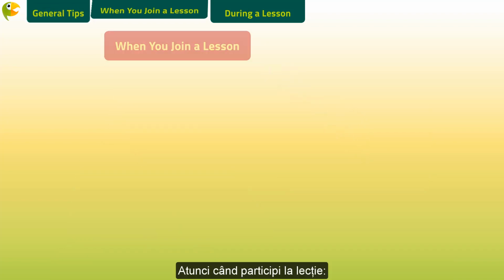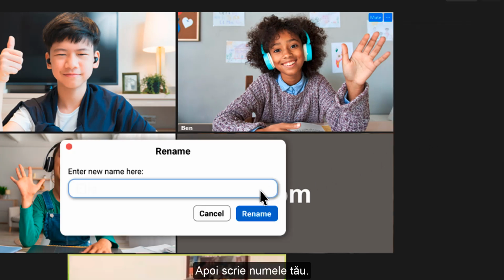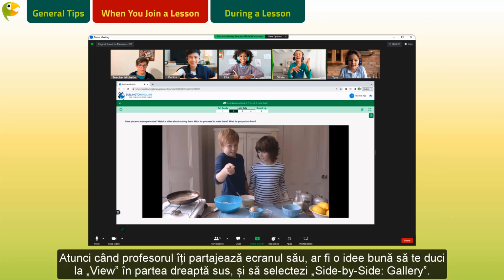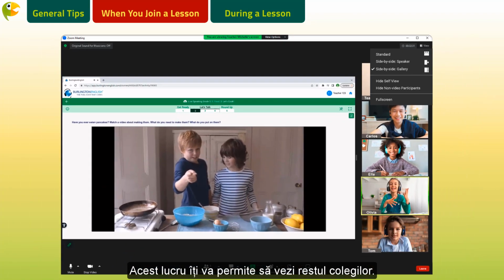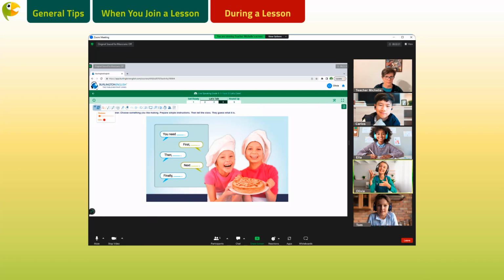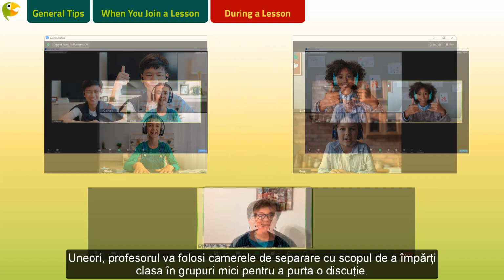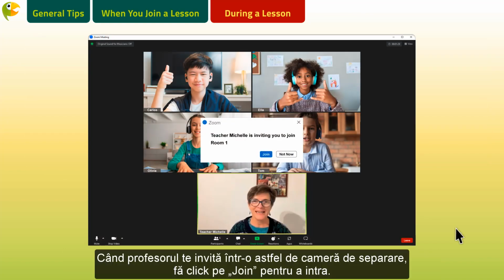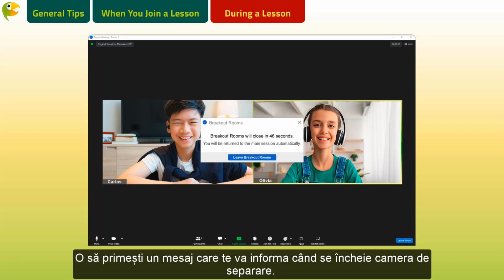Sfaturi utile pentru a folosi platforma ZOOM - Live Speaking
În acest tutorial vei învăța câțiva pași simpli pentru a folosi platforma Zoom cu ușurință.